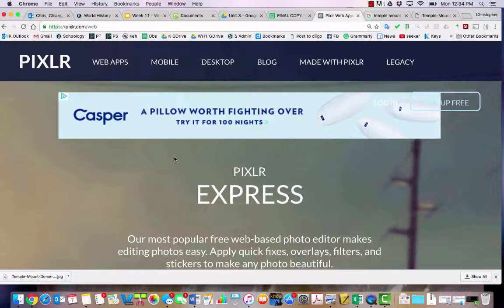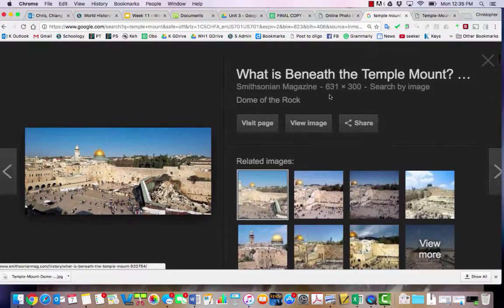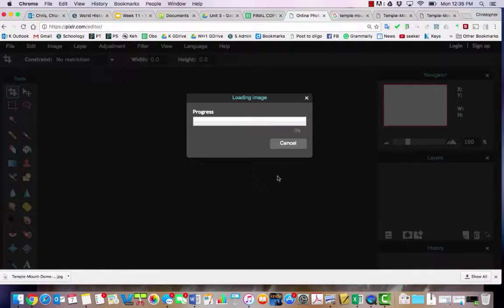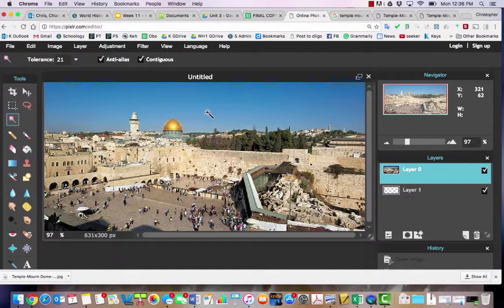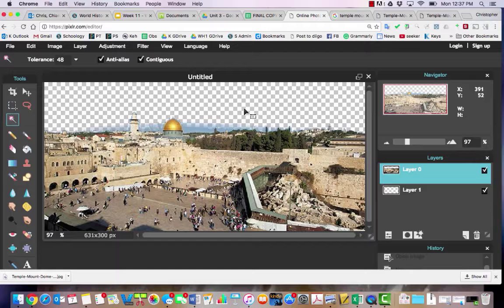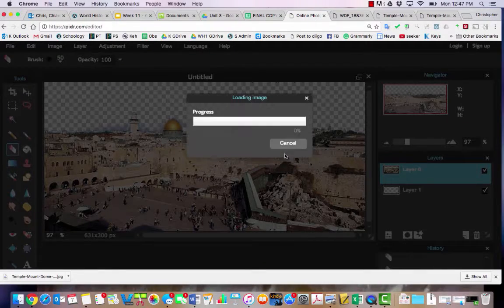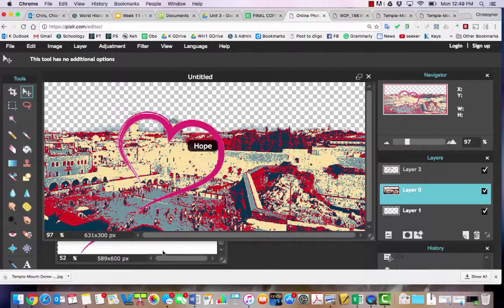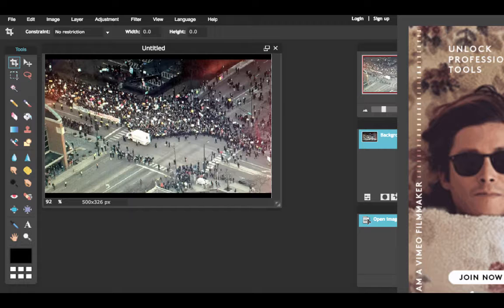Pixlr Training (w Stamp Tool)